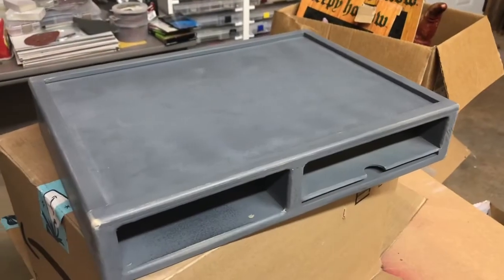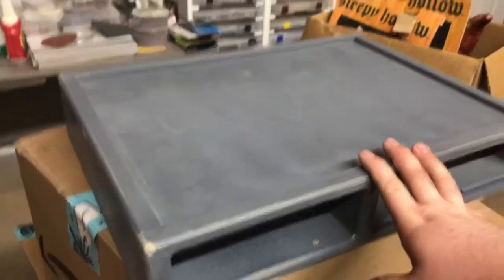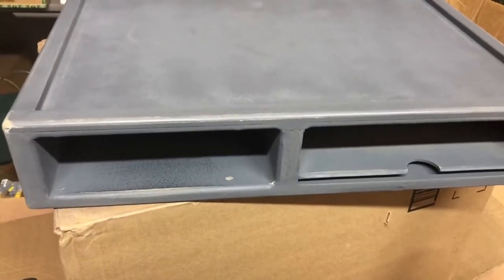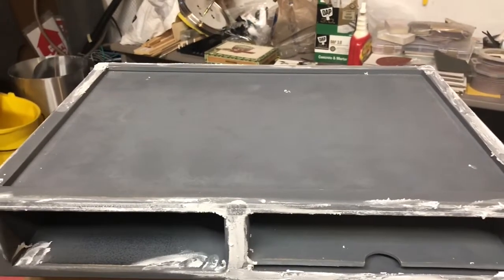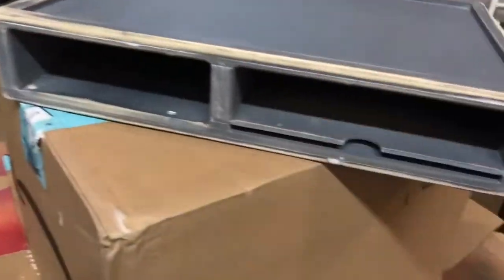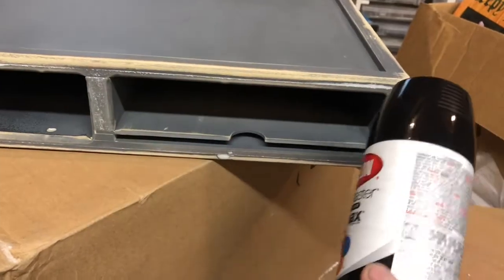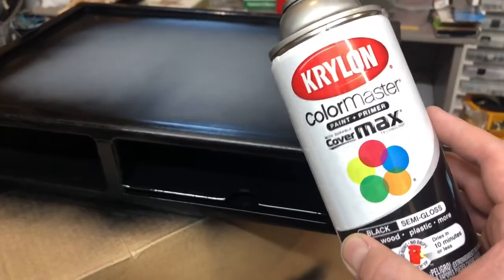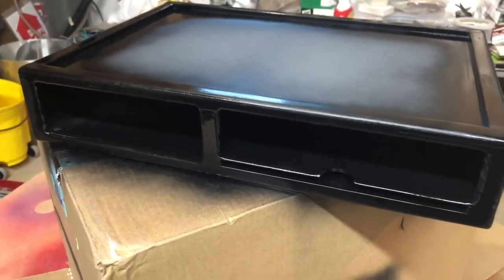Adeptus Titanicus Display Board Pt. 1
In this video, I begin work on my display board for my Adeptus Titanicus force.